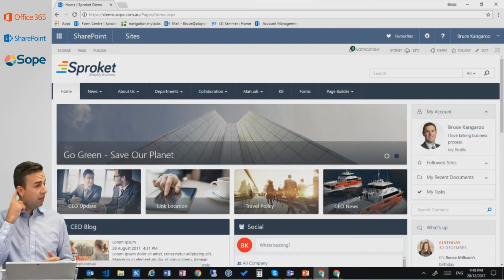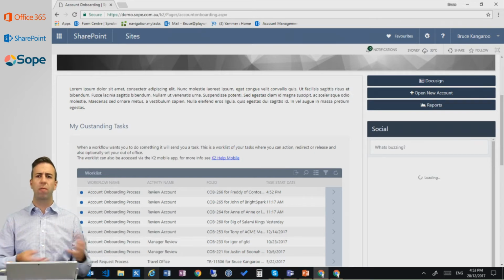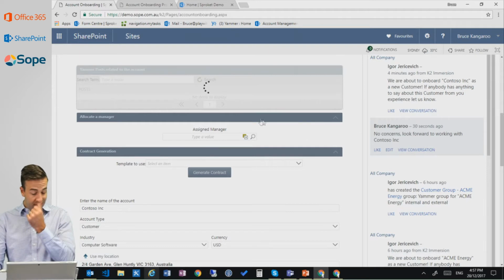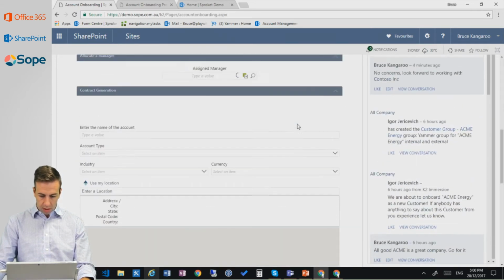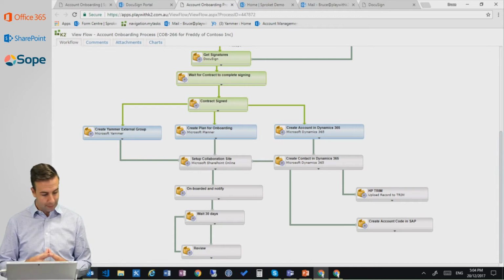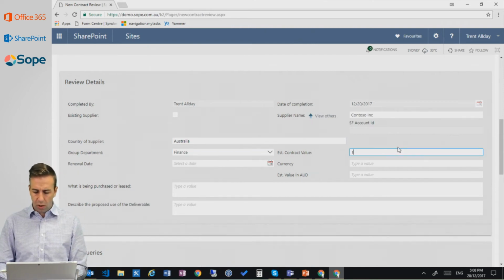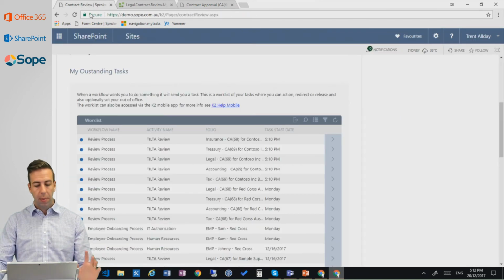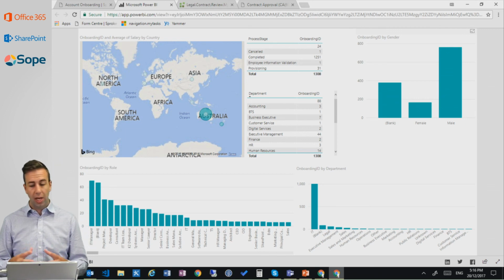Contract Management with K2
Demo of K2 & SharePoint to solve contract onboarding and reviews.